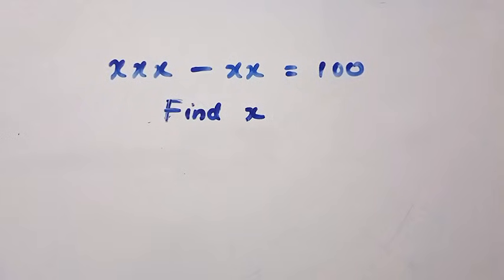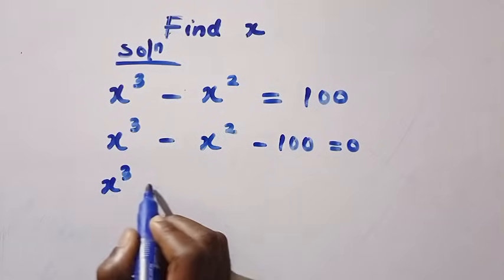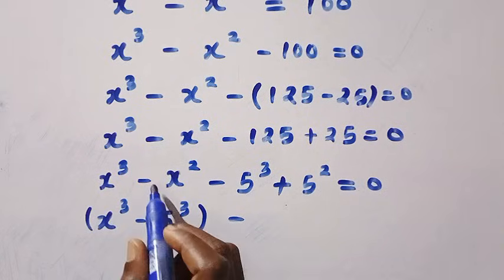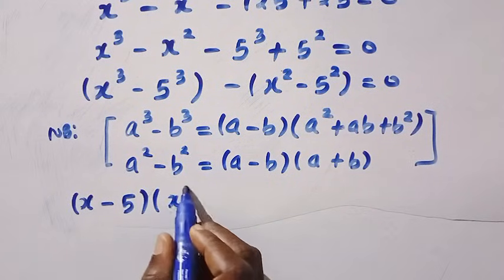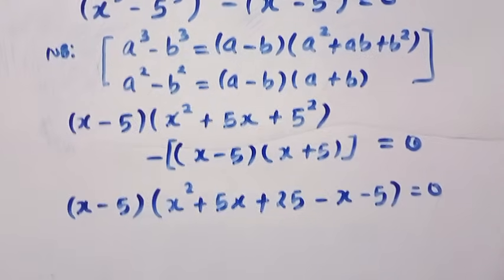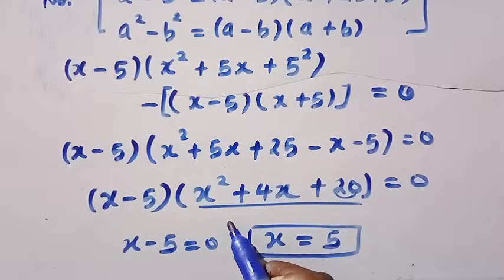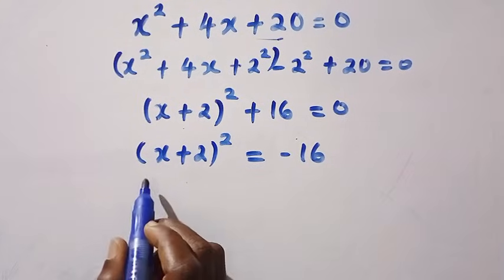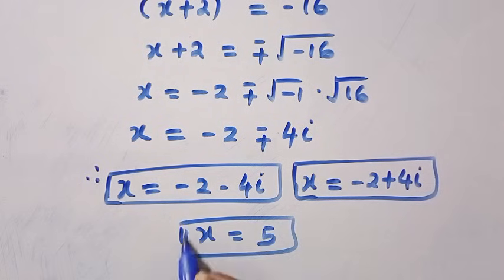How 99% Students Got Confused | {xxx - xx = 100}